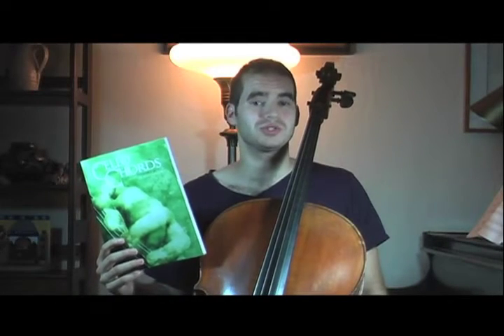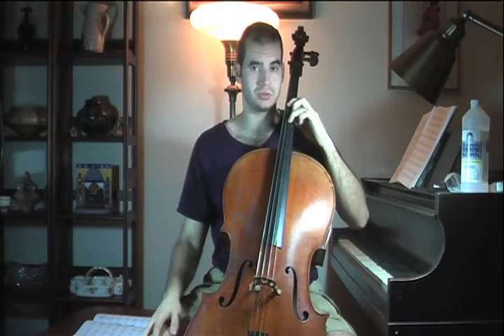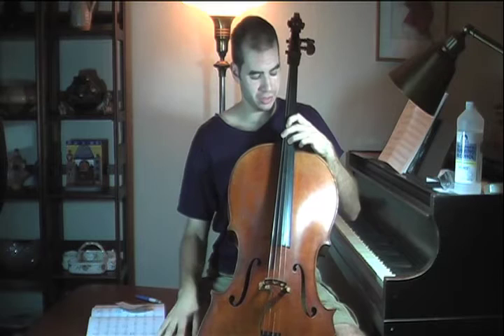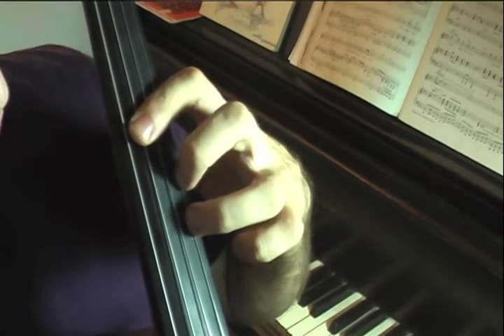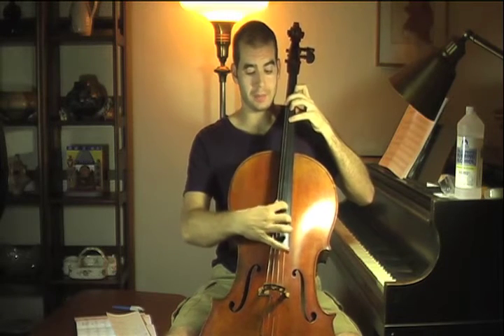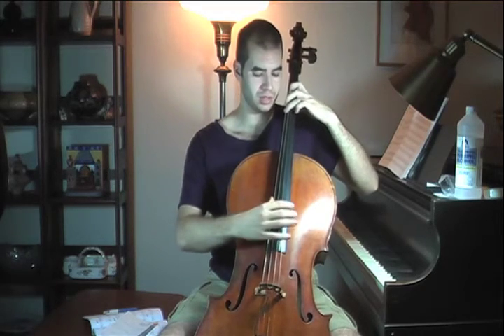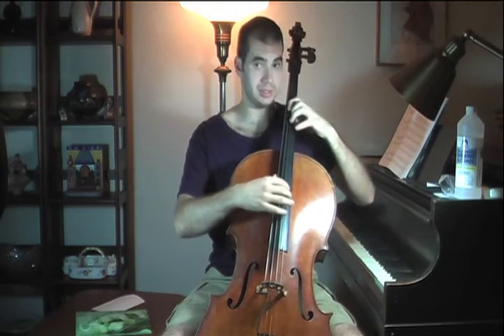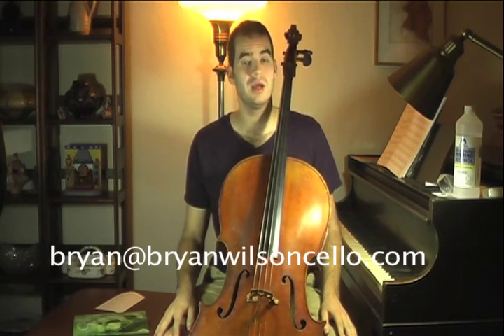Cello Chords Notation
This is a visual explanation of the notation and techniques outlined in my book, Cello Chords, which can be purchased